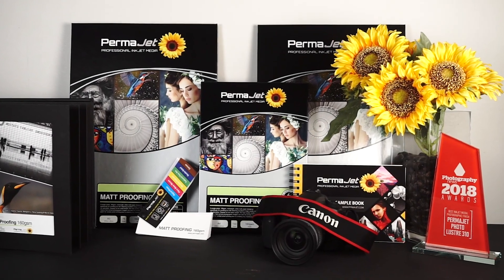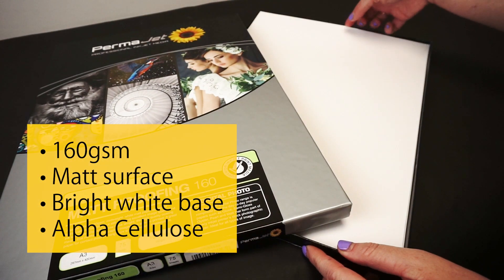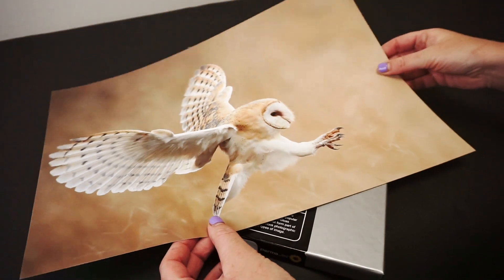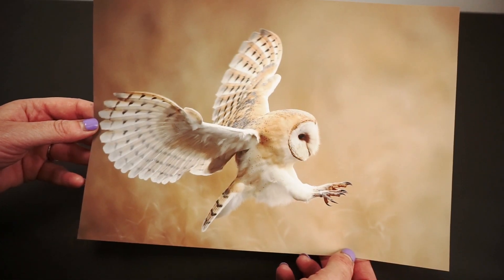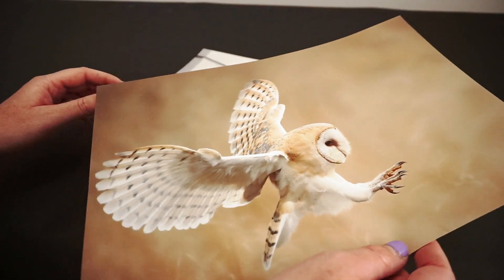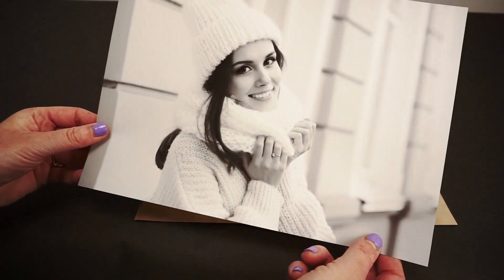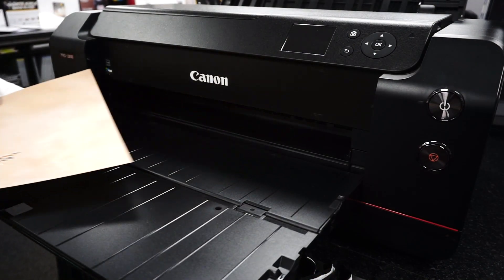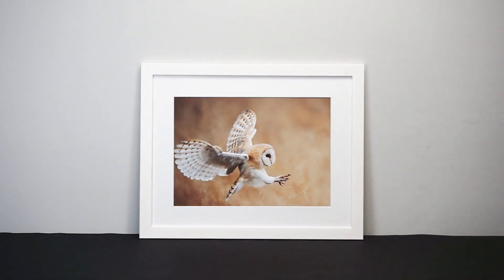PermaJet Matt Proofing 160 Overview | Lightweight Inkjet Paper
Looking for a lightweight proofing inkjet paper with a bright white base? PermaJet's Matt Proofing 160 paper is the perfect choice for day to day photography and proofing requirements. Discover the qualities of this paper and see how it prints in this overview video.